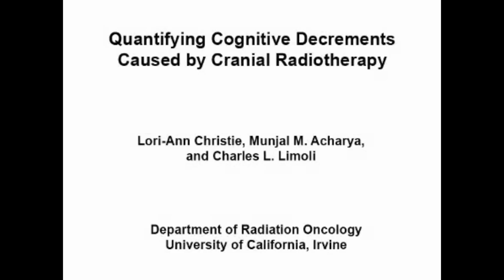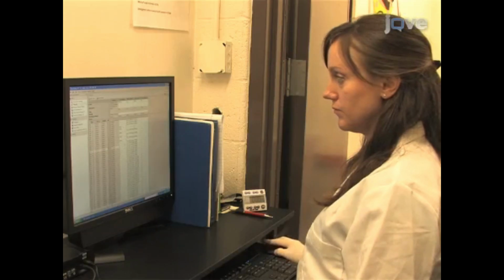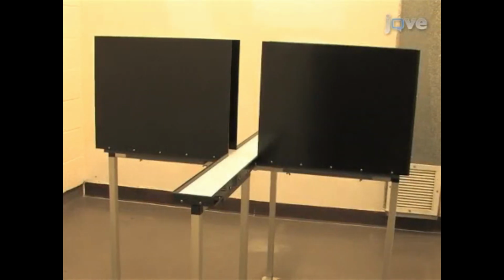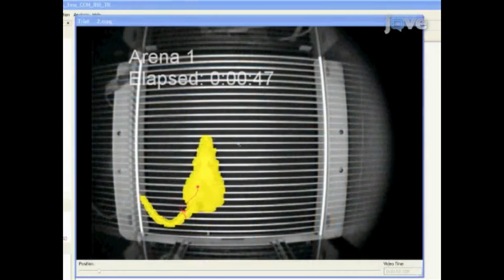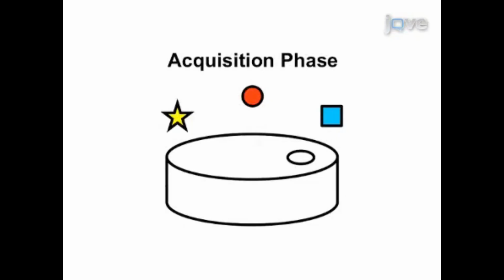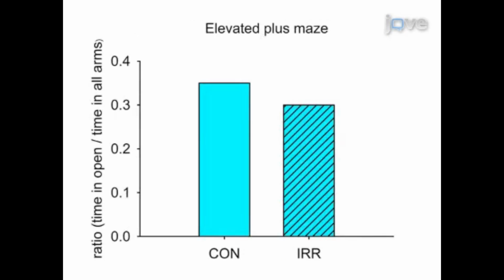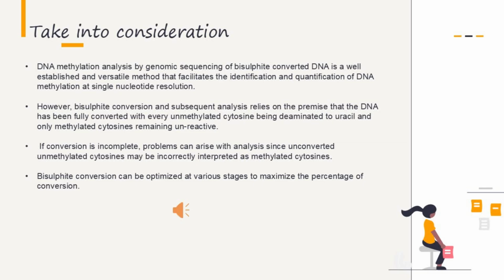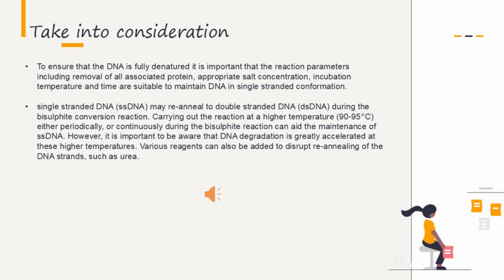DNA methylation involves the addition of a methyl group influencing gene expression and regulation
DNA methylation is a crucial epigenetic modification that plays a significant role in regulating gene expression and maintaining genomic stability. One of the most widely used techniques for studying DNA methylation is bisulfite modification, which involves treating DNA with sodium bisulfite. This treatment converts unmethylated cytosines into uracils, while methylated cytosines remain unchanged. This differential conversion allows researchers to distinguish between methylated and unmethylated cytosines during subsequent analysis. The ability to identify these modifications is essential for understanding various biological processes, including development, differentiation, and disease progression.

Following bisulfite treatment, the modified DNA can be analyzed using several methods, including polymerase chain reaction (PCR), sequencing, and microarray technologies. PCR amplification of bisulfite-treated DNA requires specific primers that can selectively bind to the converted sequences, enabling the detection of methylation patterns. Next-generation sequencing (NGS) has revolutionized the field by allowing for high-throughput analysis of methylation across the entire genome, providing a comprehensive view of methylation landscapes. Additionally, microarray platforms can be employed to assess methylation status at specific loci, facilitating the study of gene-specific methylation changes associated with various conditions, such as cancer and other diseases.

The interpretation of bisulfite modification and subsequent analysis is critical for advancing our understanding of epigenetic regulation. Researchers must consider factors such as the efficiency of bisulfite conversion, potential biases introduced during amplification, and the biological relevance of observed methylation patterns. Furthermore, integrating methylation data with other genomic information, such as gene expression profiles and histone modifications, can provide deeper insights into the complex regulatory networks governing cellular functions. As the field continues to evolve, advancements in bisulfite sequencing technologies and bioinformatics tools will enhance our ability to decipher the intricate roles of DNA methylation in health and disease.